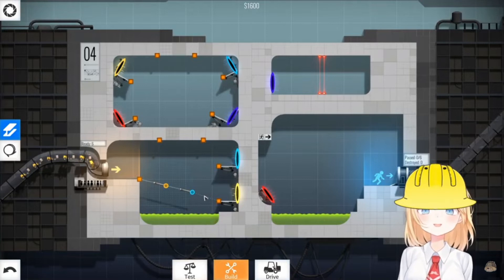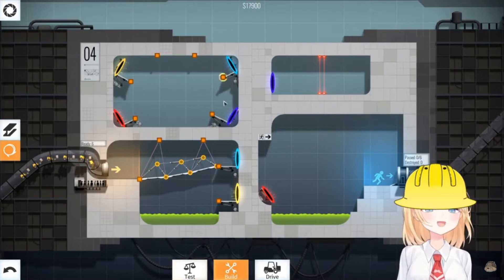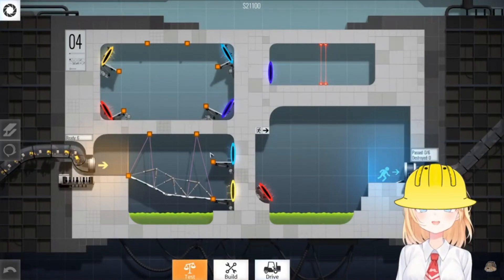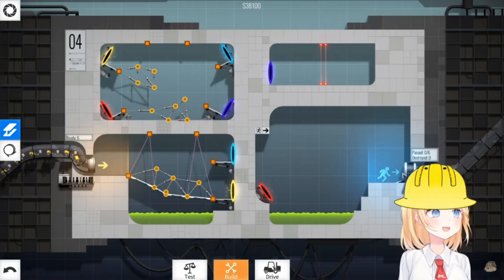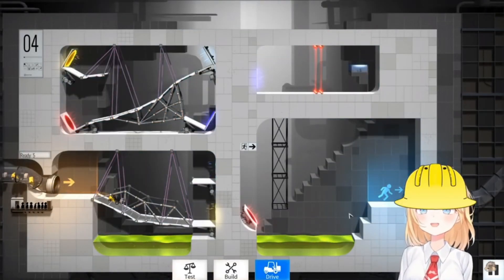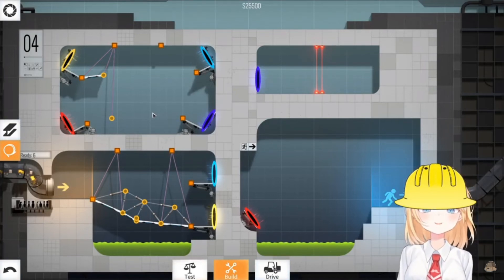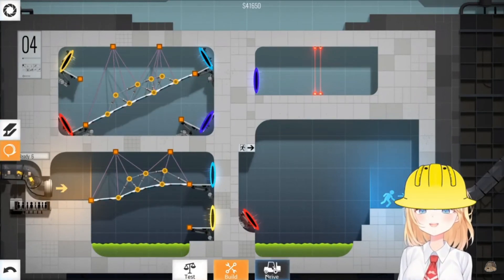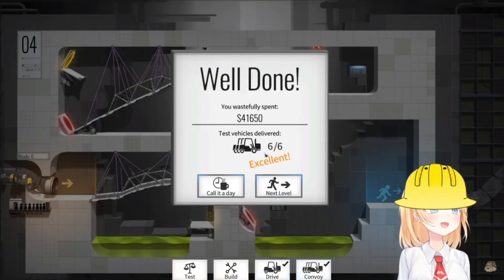Ame's brain is way too big for us teamates to understand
This is the best big brain moment I've ever seen

【Bridge Constructor: Portal】Thinking w/ Portals!

Make sure to follow/support every artist/vtuber(s) featured on this video! Thanks.